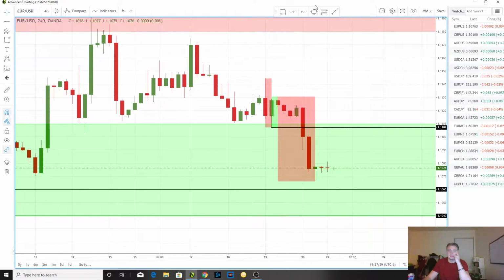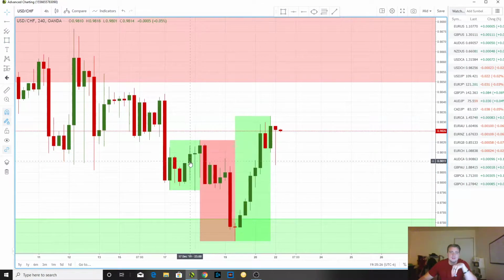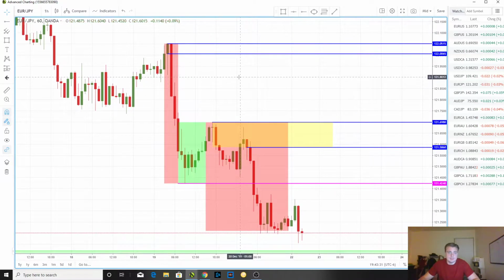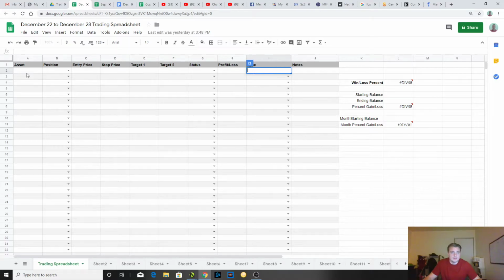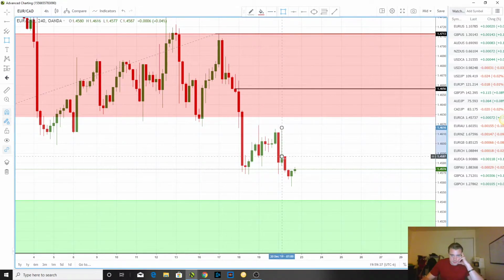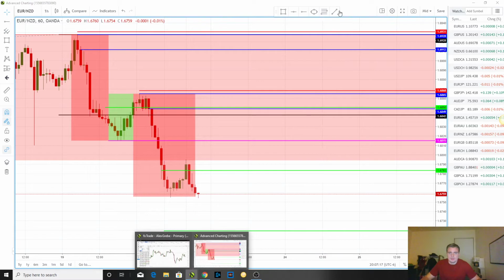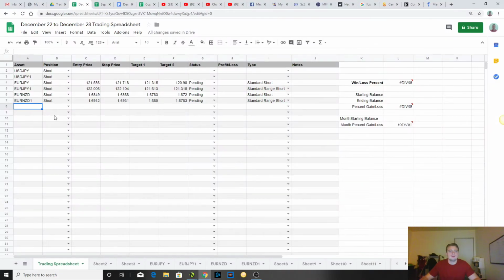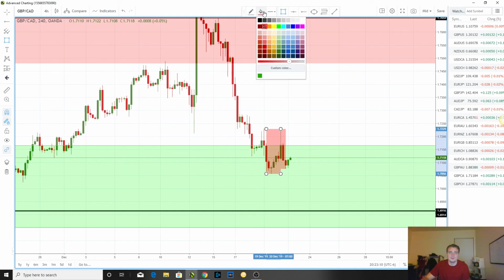December 22 Trend and Trade Setups Online Trading Academy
Setting up Trades and Trend with what i've learned at OTA